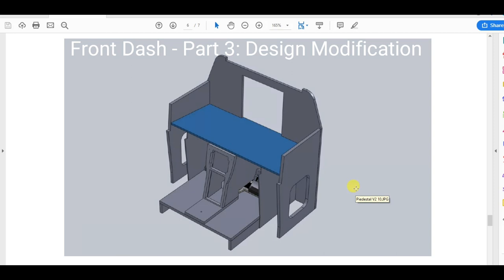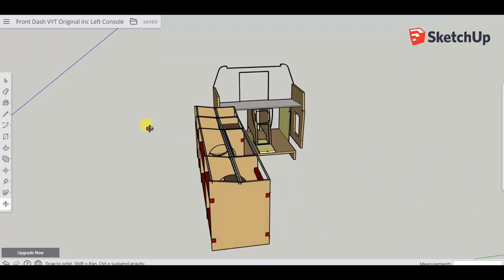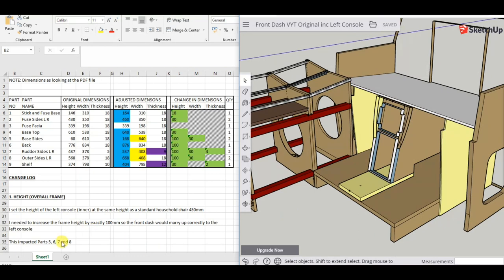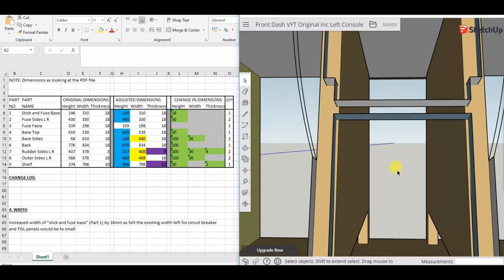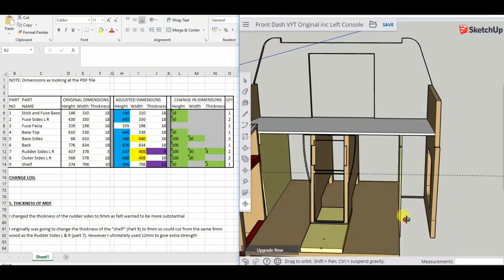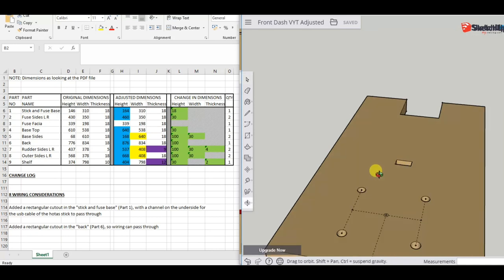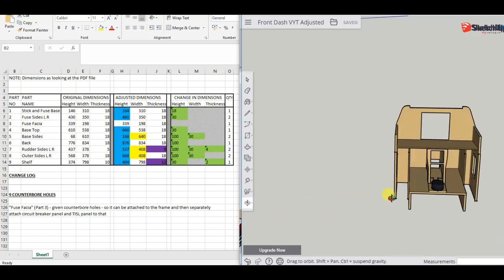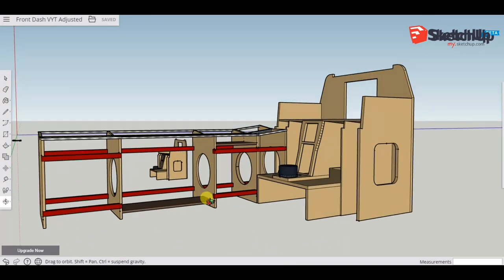Simpit A10C - Front Dash - Part 3: Design Modification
Welcome to Part 3 in a series of videos documenting and detailing the build of the front dash for my A10C simpit. This is for use with Digital Combat Simulator (DCS).

Part 3: In this video I modify the frame design so it will work with my simpit.

The front dash when completed will include:
* Landing Gear and Flap Control Panel
* Armament HUD Control Panel (AHCP)
* Heading Attitude Reference (HARS) Fast Erect Button
* Indicator Lights (Gun, Nose Wheel Steering, Marker and Canopy)
* UHF Frequency Repeater
* Angle of Attack Indicator
* Digital Clock
* Standby Attitude Indicator (SAI)
* Left & Right Multifunction Color Displays (MFCD)
* Radar Warning Receiver (RWR) Display
* Airspeed Indicator
* Countermeasures Set Control (CMSC)
* Vertical Velocity Indicator (VVI)
* Altimeter
* Attitude Direction Indicator (ADI)
* Horizontal Situation Indicator (HSI)
* Fuel Quantity and Hydraulic Indicator Panel
* Navigation Mode Select Panel
* Target Identification Set Laser Panel (TISL)
* T-Handles (Fire Extinguisher Discharge)
* Air Refuel Status Lights
* Angle of Attack Indexer
* Up Front Controller (UFC)

The front dash build will be spread over a period of many months as I want to take time to get each panel to a certain minimum standard. Time will be needed to research, design, build, and test.

For further details of the front dash, panels within it, and / or my Simpit project, please visit the following newly formed website (intended to document the Simpit's build for both my reference and the community)

Thanks to:

FSF Ian - The developer of DCS BIOS. Thank you for your development of this fantastic software

Dimebug - Producer of A10C Front Dash Stencil - Free plans

Phil (father in law) - Thank you for use of your CNC machine, the large amount of time we spent together cutting these panels. I very much appreciate the discussions around methods of construction, effective tool usage, and general best practice across a whole range of subjects (ranging from electronics and mechanics to CNC and wood working).

Claire (Wife) - Thank you for your patience in understanding my need to build this.

** For best viewing, stream at highest definition possible **